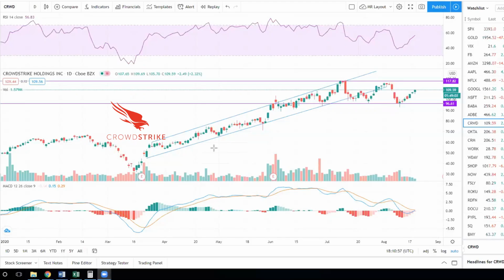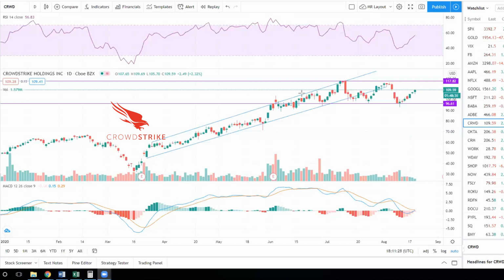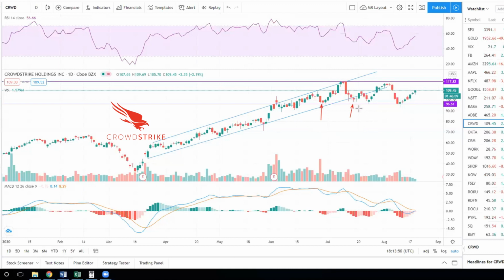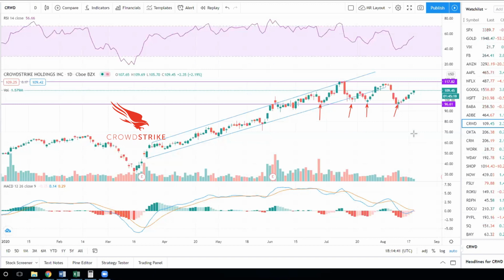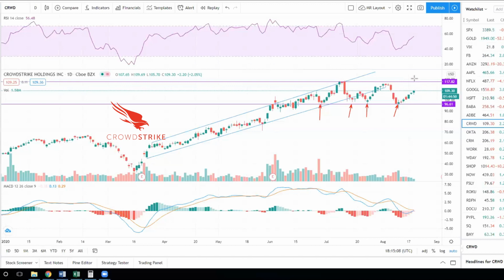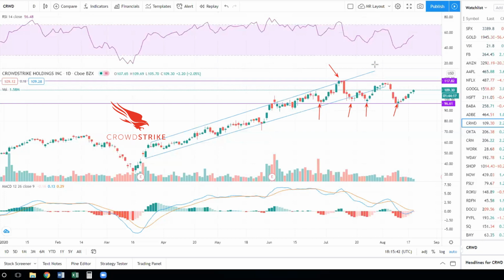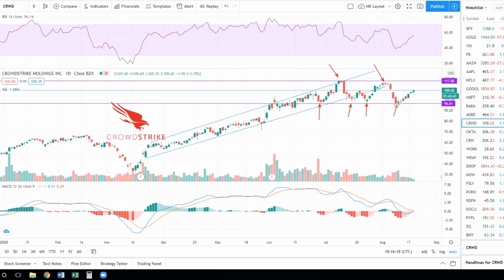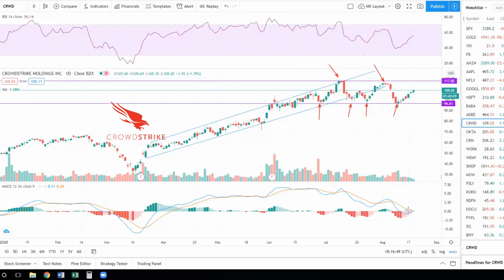Understanding Charts and Spotting A Buy Point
Understanding technical analysis can seem overwhelming, but let me try to simplify some of the basics for you.

Recently on twitter I shared with my followers that shares of Crowdstrike CRWD were approaching support levels, or "Buy Zone" according to the charts.

Support levels are created when a stock has shown its ability to bounce back from a downtrend at the same level multiple times. What this essentially means is that many stock buyers are comfortable buying this stock at this level, the support level.

Last week I had identified the support level of CRWD around $96.50, to which I bought shares at $96.55 and the stock has increased 12% since then.

The Relative Strength Index or RSI, is a momentum indicator you can use as well when looking at stocks. It is measured on a scale of 0 to 100. Typically you want to see a stock trade between 30 to 70. Anything at or above 70 is overbought, meaning the price is too high. Selling pressures usually follow when an RSI gets too high.

An RSI at or below 30 indicates a stock is oversold or a buying opportunity. In terms of CRWD, the RSI was around 40, so relatively low when the stock was approaching the support level, so I bought.

If you want to learn more about Dividend Investing, take a look at my new eBook "Dividend Investing: The Secret To Building Lasting Wealth" available for just $25.

I will be posting videos on a weekly basis with a focus on Investing and Finance as we embark on a journey together of building lasting wealth and reaching financial freedom.